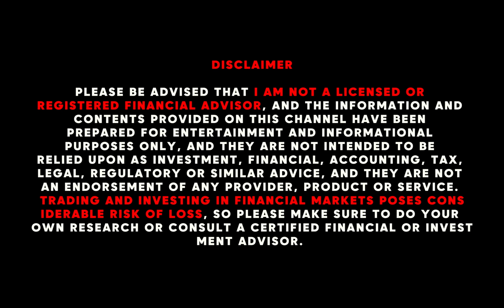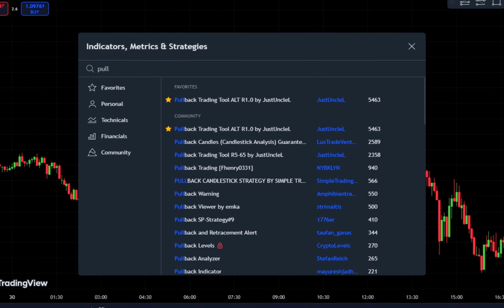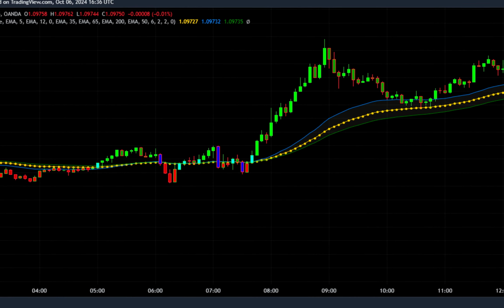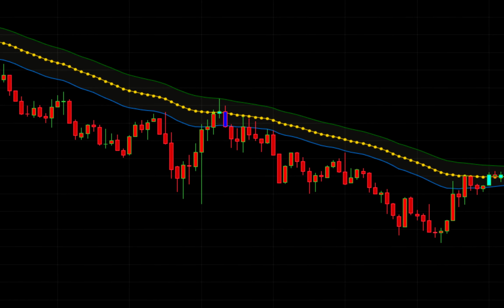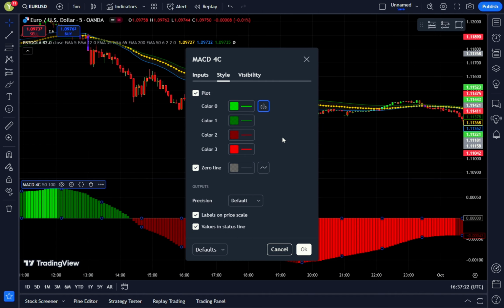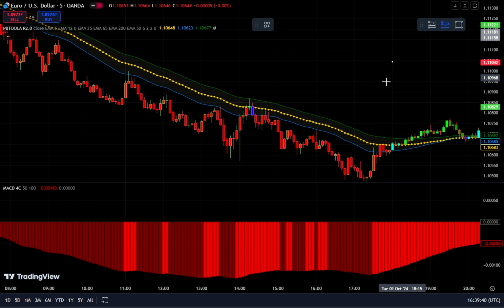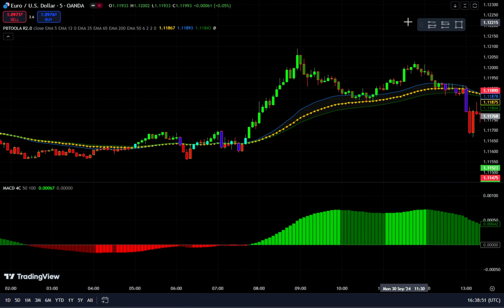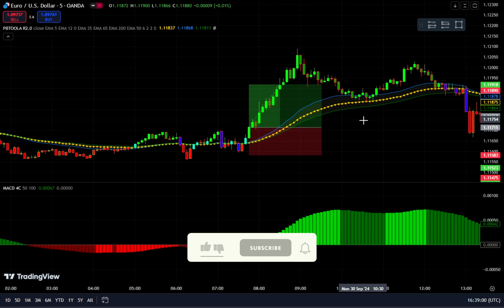5 Minute Scalping Trading Strategy That You Need To Try!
5 Minute Scalping Trading Strategy That You Need To Try!